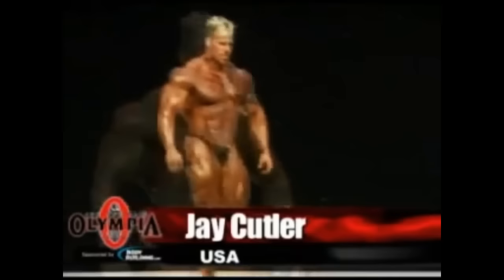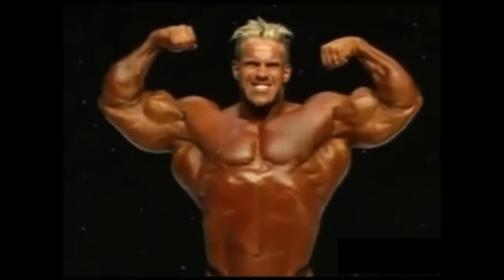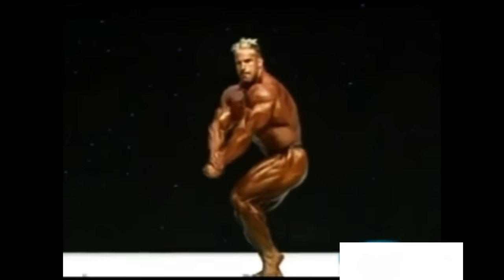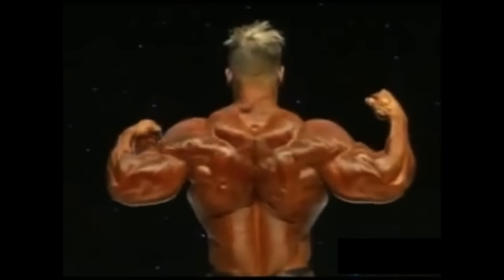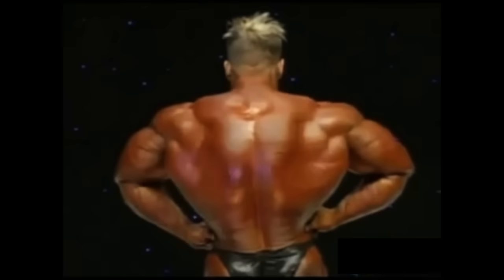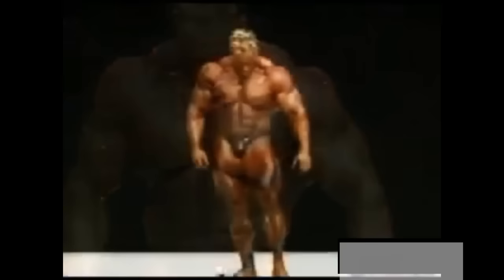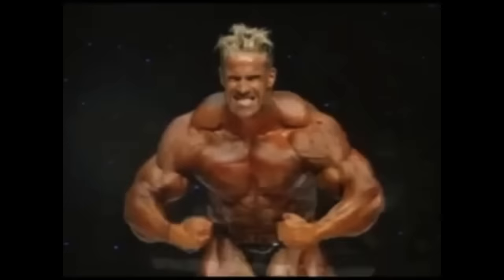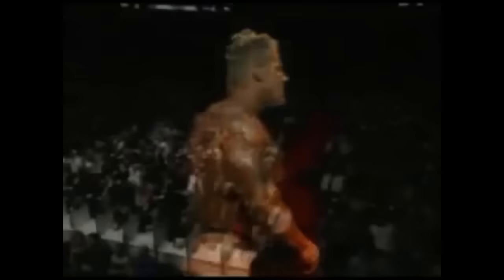JAY CUTLER 2009 OLYMPIA POSING!